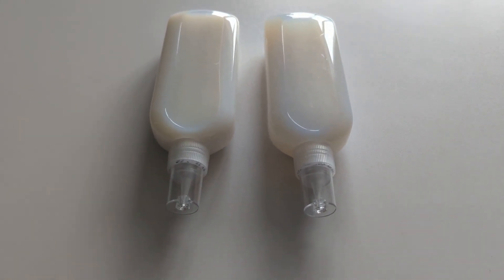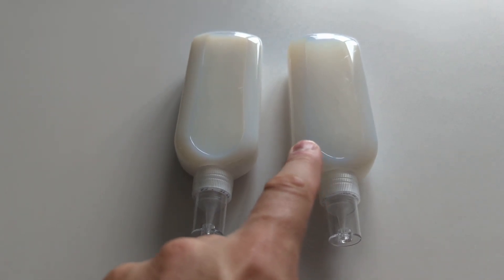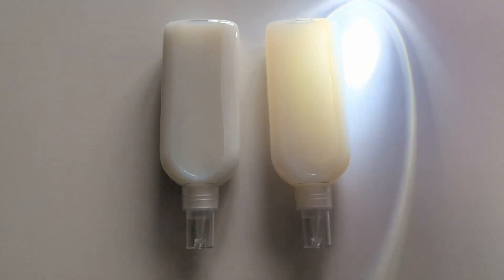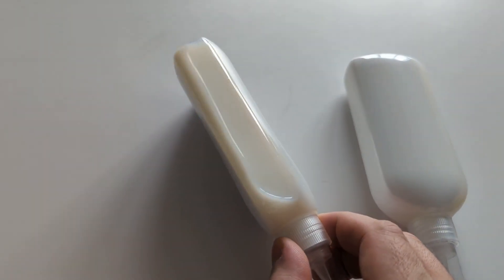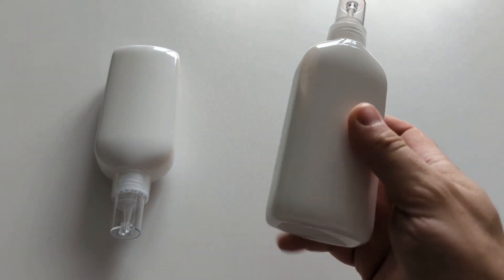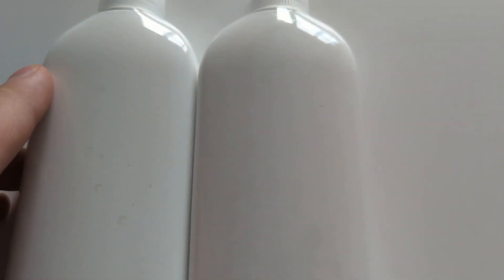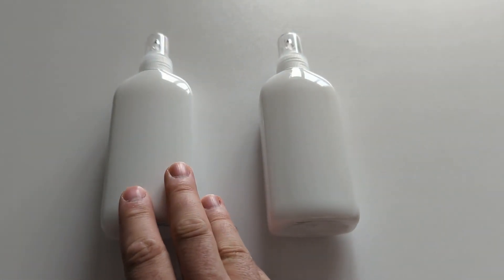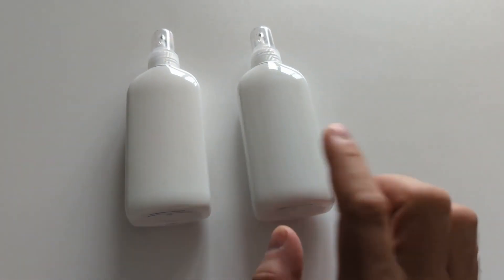Sediment Free White DTF Ink Tested - Here Is The Truth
Testing white sediment free DTF ink